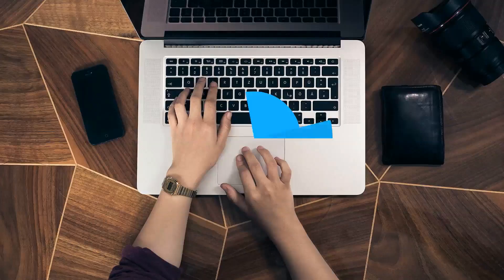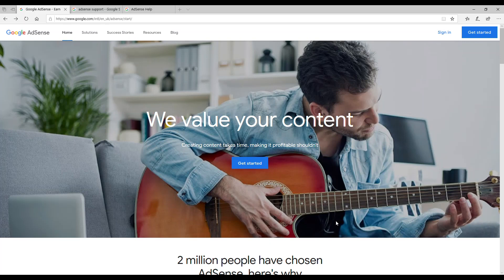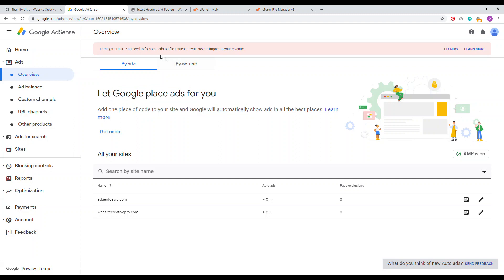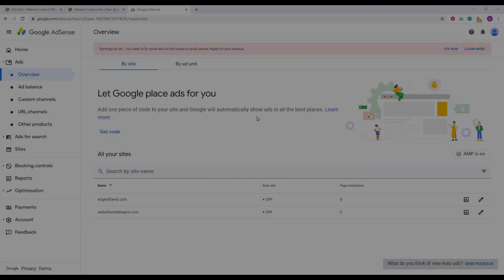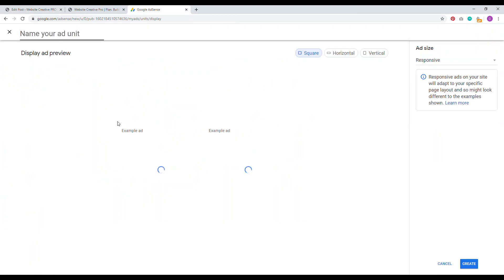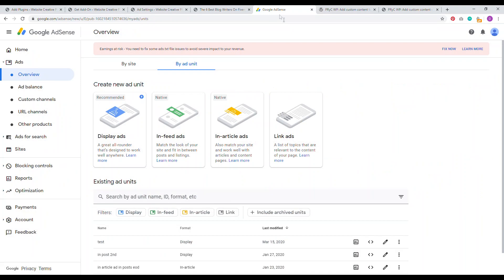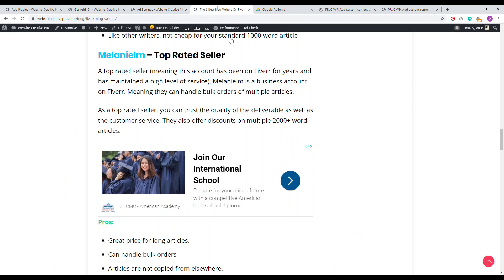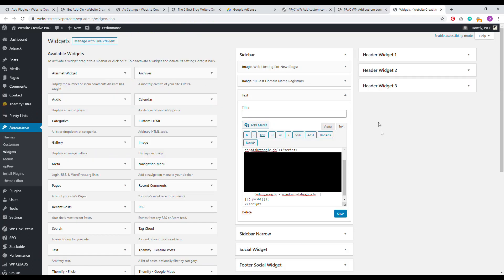How To Add Google AdSense to Your WordPress Website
Start running Google display ads. I'll show you how to add Google AdSense from step 1 to step DONE! Google AdSense is the industry leader when it comes to display ads and if you have enough traffic, you can make a nice passive income.

EZOIC
Ezoic is the best alternative to Google AdSense. It uses machine learning to best optimize your earnings.

If your website is accepted into the program you can start adding AdSense ads in various ways. You can take advantage of Google's auto ad feature which uses machine learning to best optimize ads on your website or you can do it manually by adding display ads on your website to appear where you want.

Regardless, AdSense is still a helpful, useful advertising network for all sorts of blogs and websites.

In this tutorial we cover the following:

How to apply to AdSense: 1:55
Google AdSense Auto Ads Explained: 3:39
How to add AdSense Manually: 6:13
WordPress plugins I like: 9:55